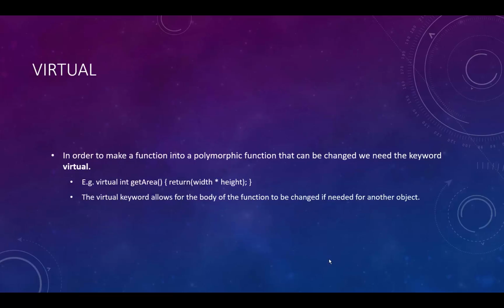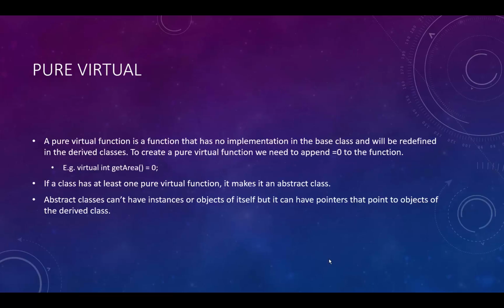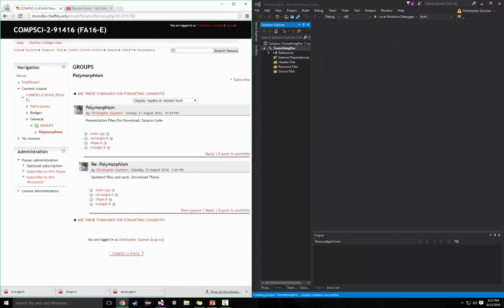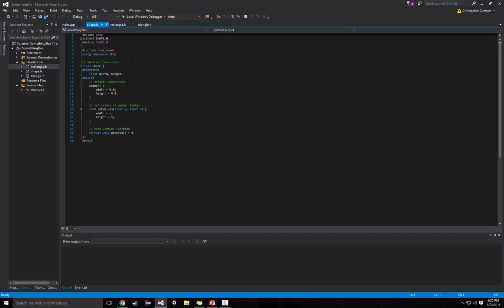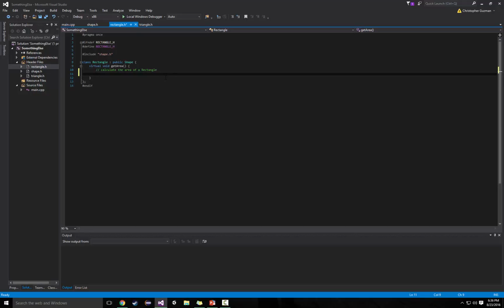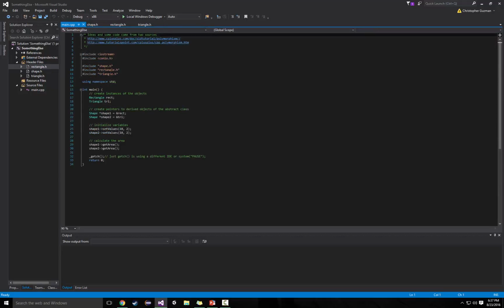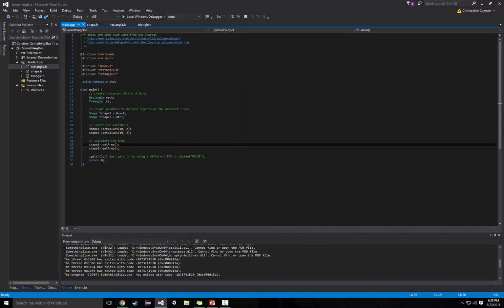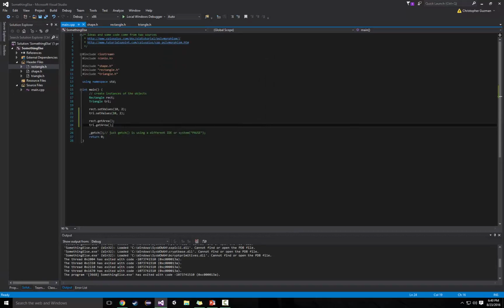Polymorphism Teach Back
Group Project for CS-2.